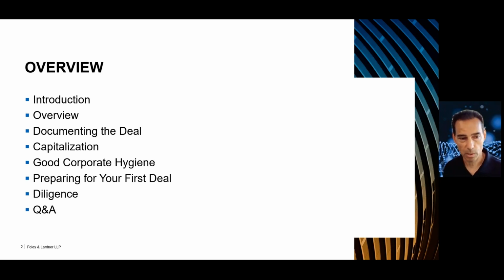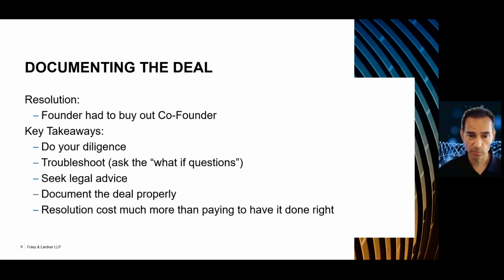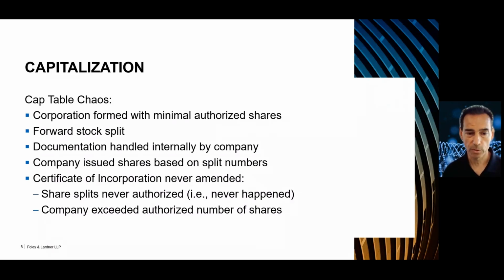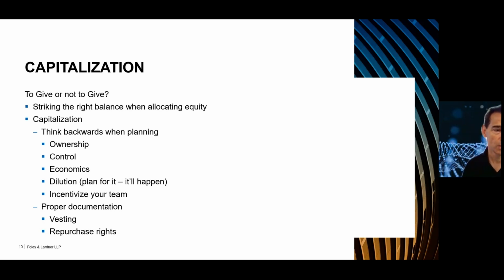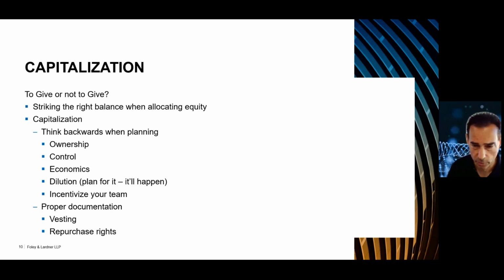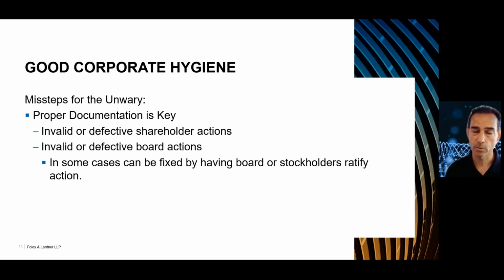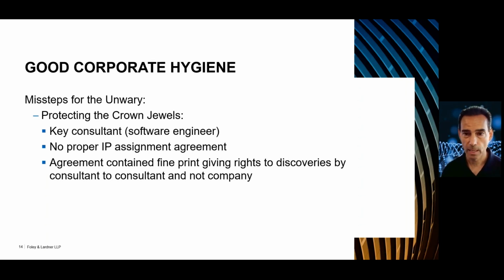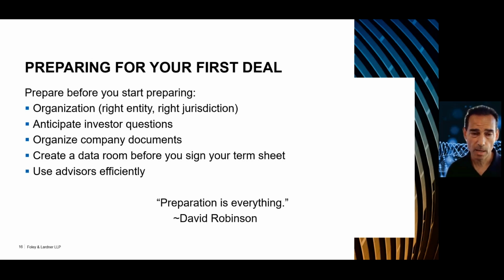How to Avoid Big Startup Mistakes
How to Avoid Big Startup Mistakes, hosted by Foley & Lardner partner Alidad Vakili